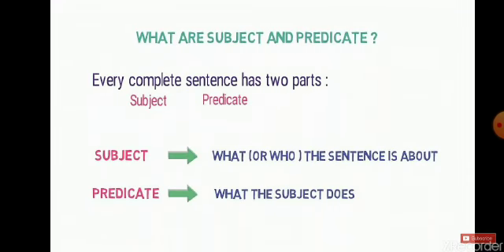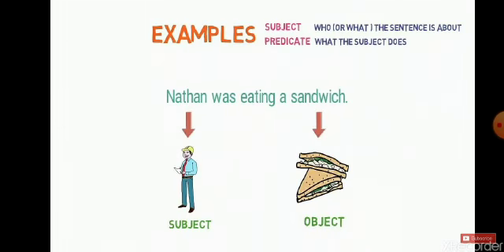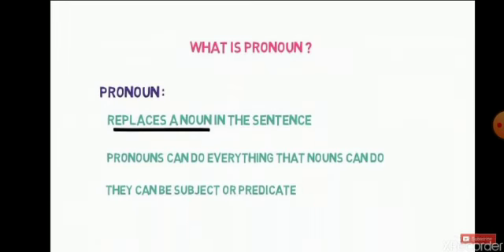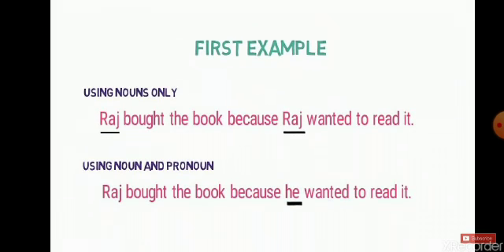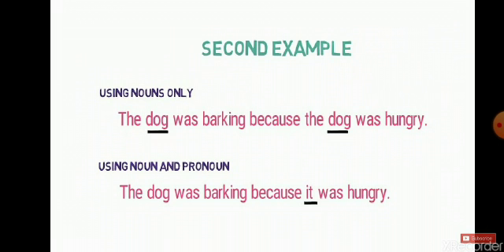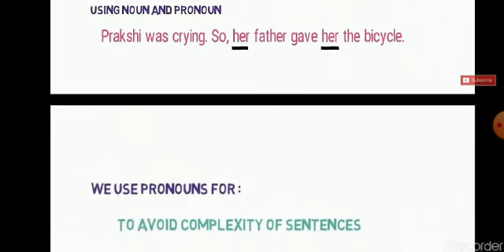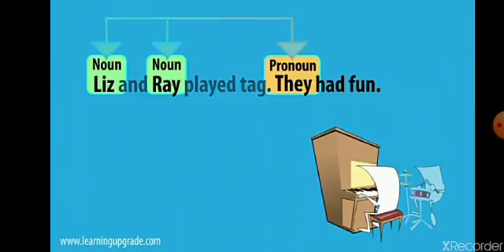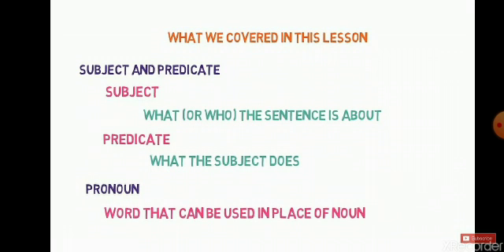Class 8th eng lang Topic Pronouns Revision